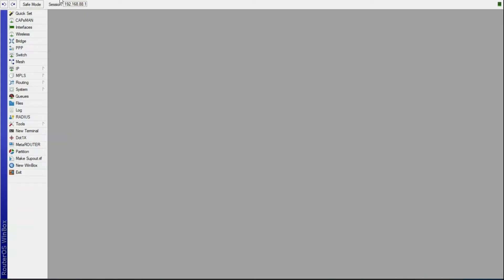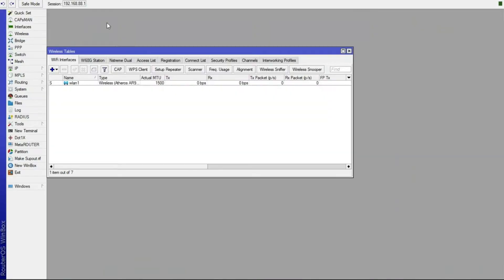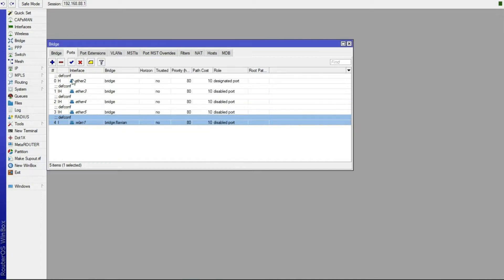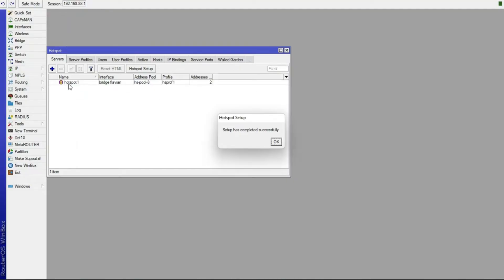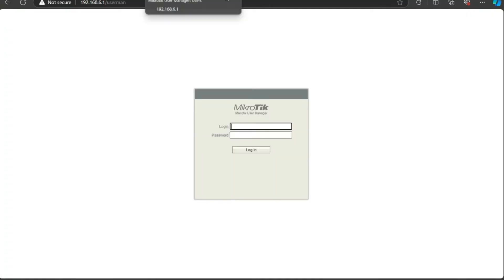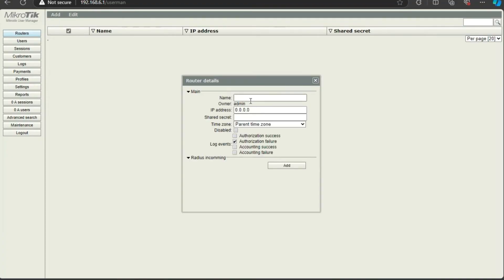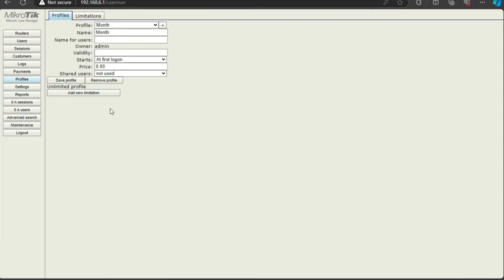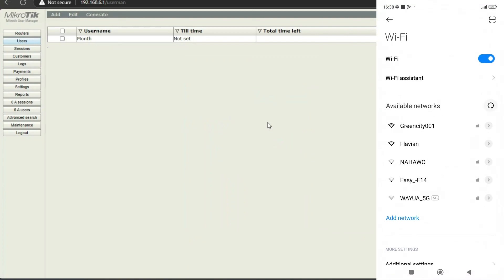How to Set Up MikroTik Hotspot with User Manager RADIUS Server - Step by Step Guide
In this tutorial, we'll walk you through the process of setting up a MikroTik Hotspot with a User Manager RADIUS server. This step-by-step guide is perfect for beginners and network administrators who want to provide controlled internet access to users in a network, such as in cafes, hotels, or offices.

**🛠️ What You'll Learn:

Introduction to MikroTik Hotspot and User Manager.
Configuring your MikroTik router to enable the Hotspot feature.
Setting up the User Manager as a RADIUS server.
Integrating the Hotspot with User Manager for user authentication.
Creating user profiles and managing users.
Testing the setup to ensure everything works perfectly.

**🔧 Requirements:

A MikroTik router with Hotspot capability.
Basic knowledge of networking and MikroTik RouterOS.
Access to Winbox for MikroTik configuration.
A stable internet connection for testing.

😊 Contact the Artist:

  / a_himitsu
  / ahimitsu
  / ahimitsu1